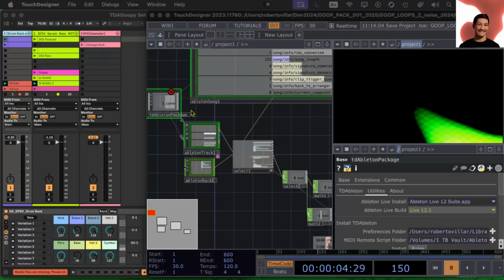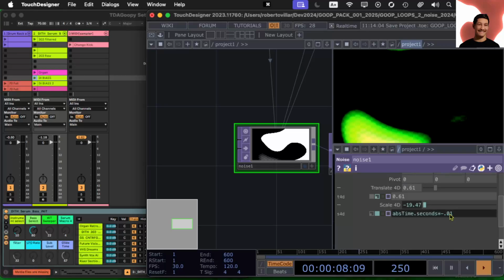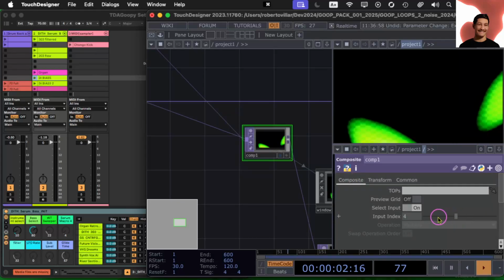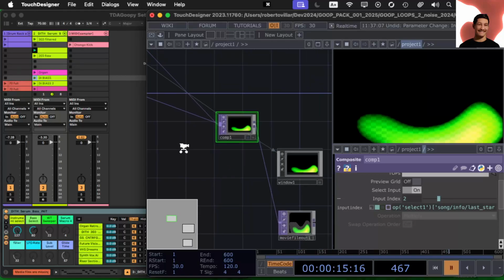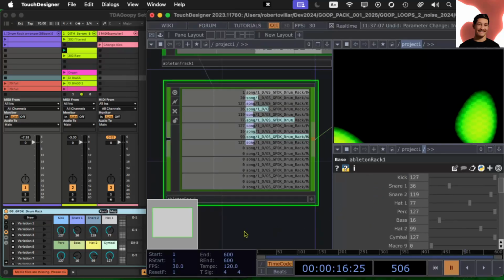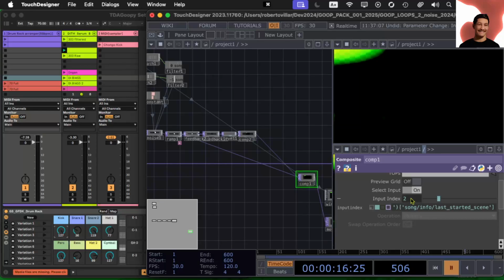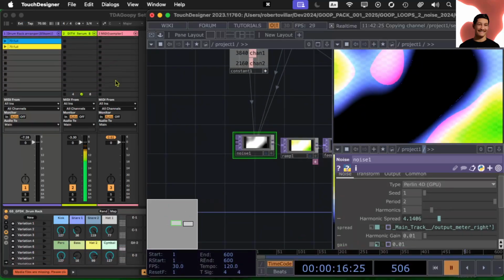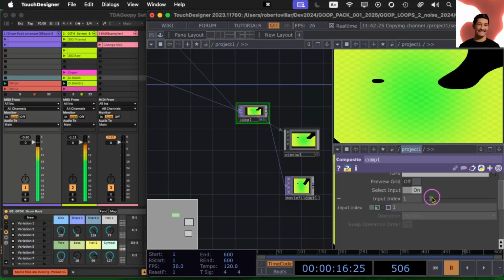Connect Ableton 12 to TouchDesigner | Generative Visuals liveset Tutorial (3/3)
In this video tutorial, we cover the basics of configuring an Ableton live set in synchronization with TouchDesigner for real time visuals.

⏱️⏱️VIDEO CHAPTERS⏱️⏱️
0:00 - YouTube Video Setting 1
0:39 - YouTube Video Setting 2
1:45 - YouTube Video Setting 3
2:42 - YouTube Video Setting 4
3:11 - YouTube Video Setting 5
4:39 - YouTube Video Setting 6
5:19 - YouTube Video Setting 7
6:17 - YouTube Video Setting 8